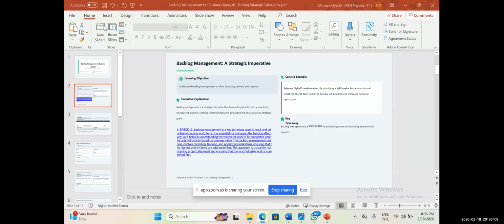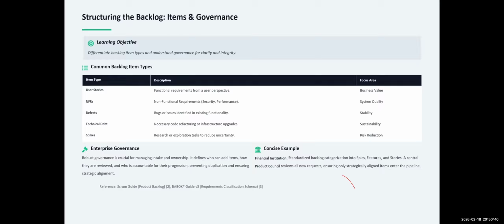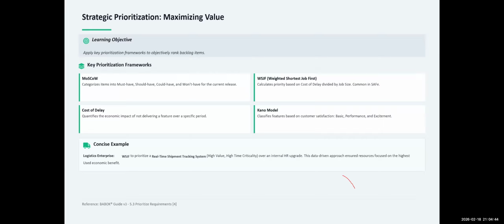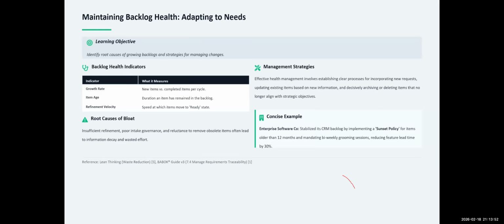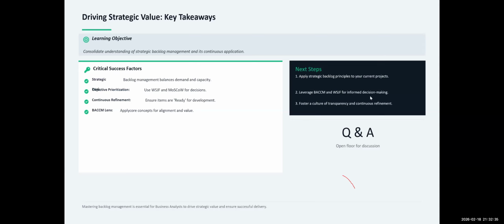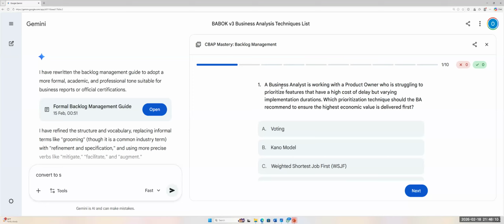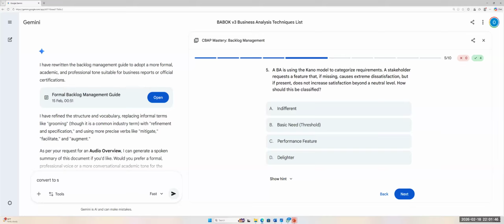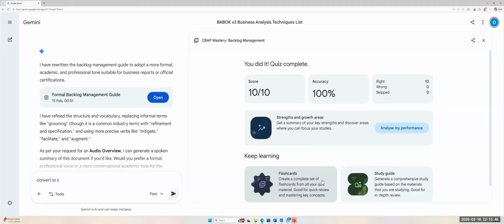Technique Backlog Management by Oluseye Oyede